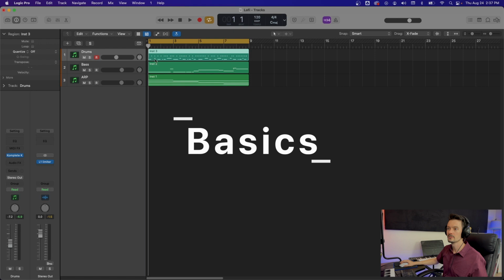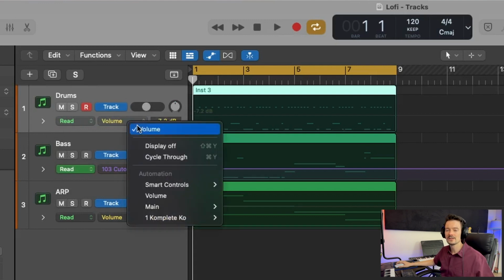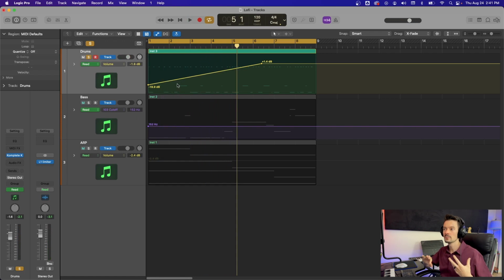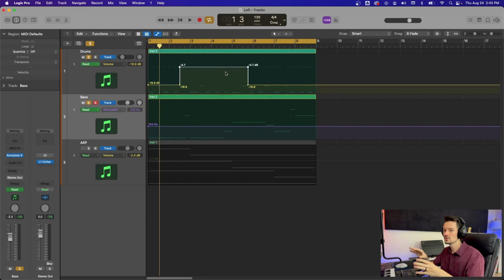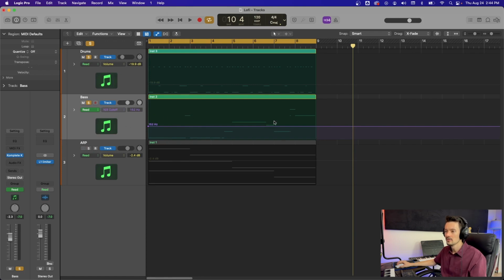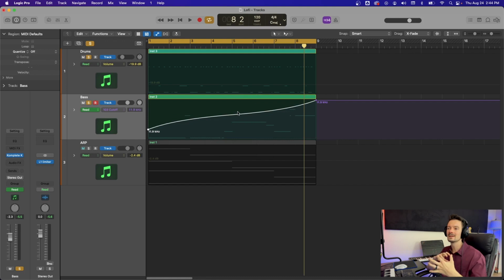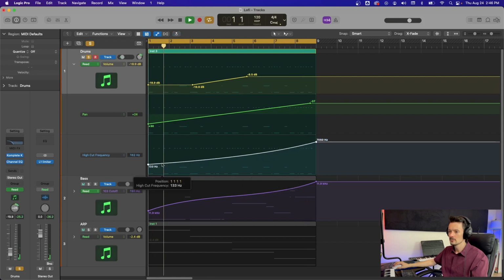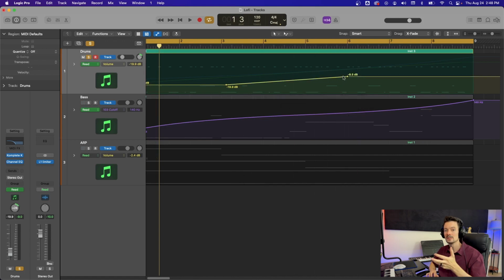Logic Pro | WHAT Is Automation and WHY You NEED It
- In this quick, 5 minute tutorial, I share all the basics of Logic Pro automation as well as some more advanced tips that will help get beginners up and running in no time. This video is also great for anyone wanting to learn more about Logic and its vast set of features. I cover what automation is, how to open the automation window and how to add and remove automation points. I also explain some advances topics such as how to change the automation parameter, toggle snap automation, and view multiple lanes of automation on the same track!

🎛 All of my gear for my studio, content creation and more:

Contents Of Video:
00:00 - Intro
00:10 - What Is Automation
00:25 - Basics
01:14 - Adding Automation Points
02:15 - Delete Automation Points
02:34 - Advanced / Changing Parameters
03:24 - Other Helpful Tips
04:45 - Snap Automation
05:13 - Final Thoughts